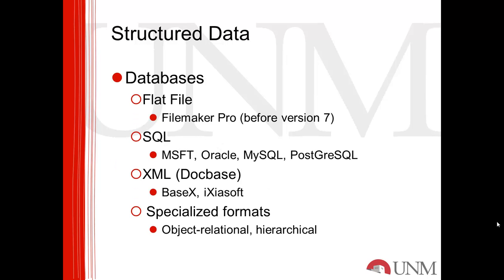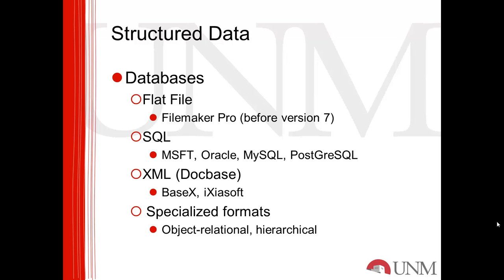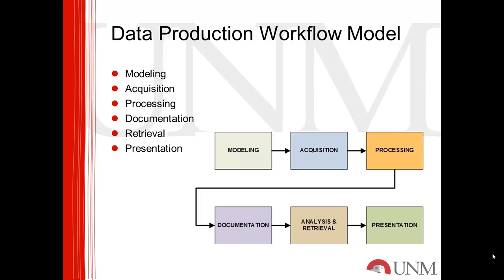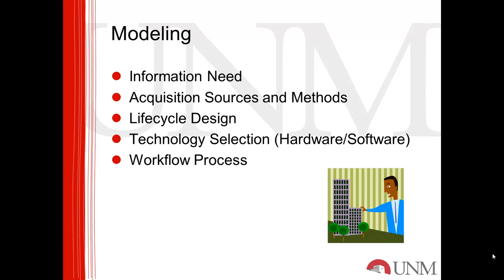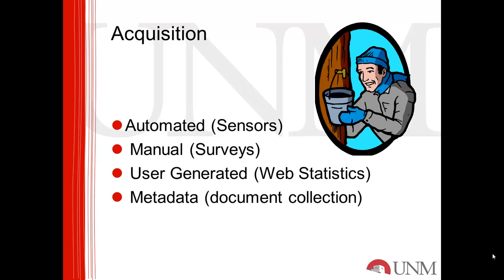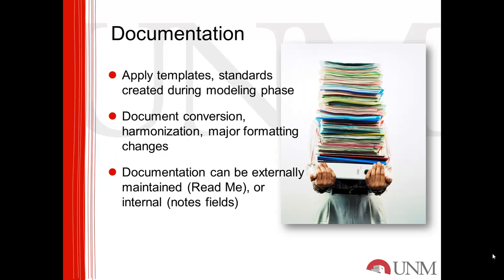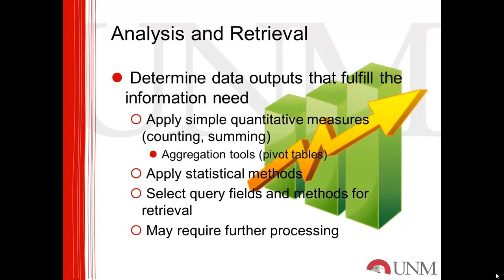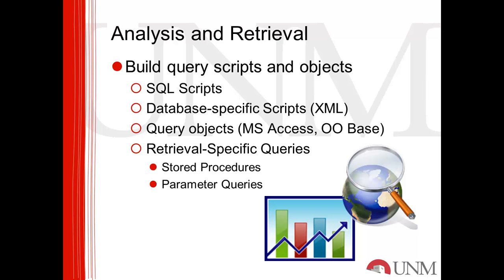INFO 504 Week 6: Structured Data Management